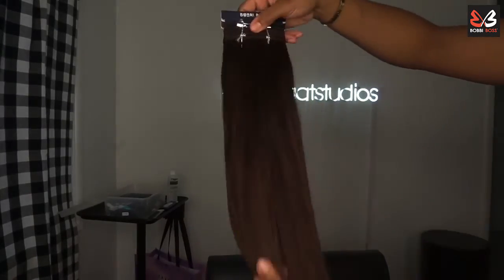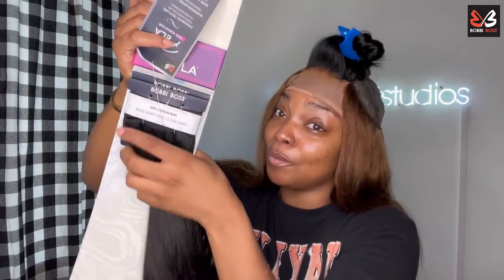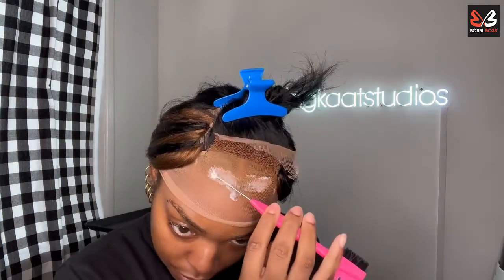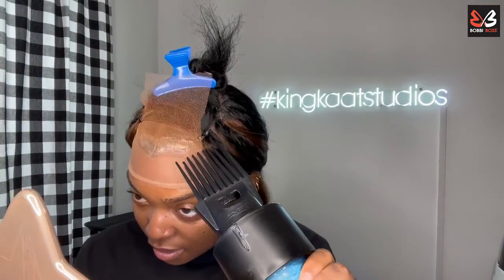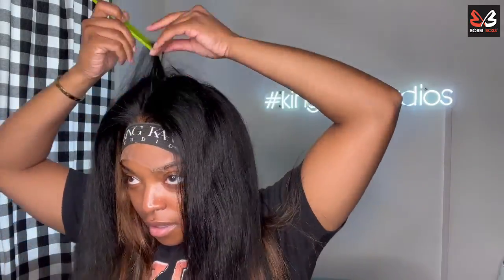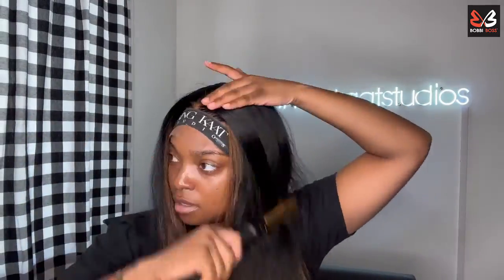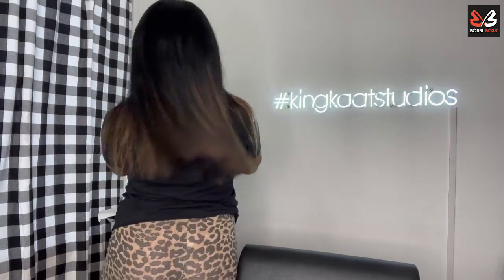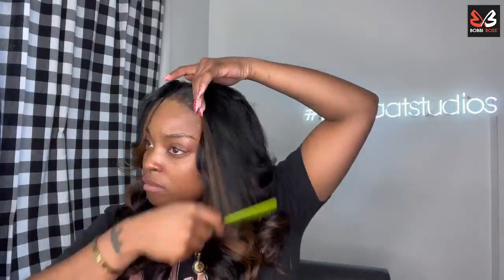HOW TO INSTALL: QUICK WEAVE w/ closure ft. @King Kaat using PELA#quickweave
Introducing PELA, the newest human hair line from BOBBI BOSS.

100% human hair with:

- Exquisite texture
- Natural luster
- Effortless styling
- Superior manageability

Choose from eight lengths: 10", 10S", 12", 14", 16", 18", 20" 22"
Comes in natural black and brown colors as well as pre dyed colors like 613.

PELA is available at beauty supply stores nationwide and at your favorite online beauty supply retailers.